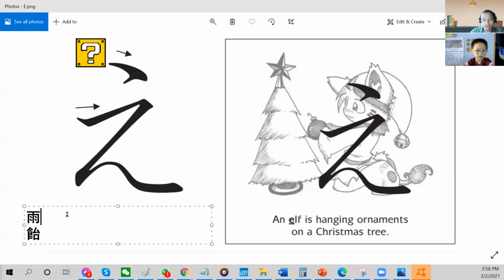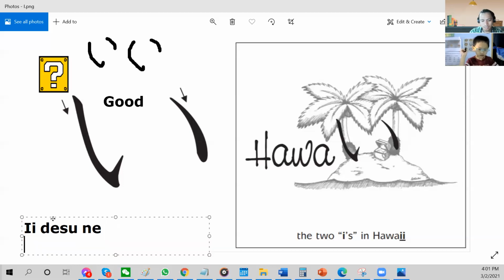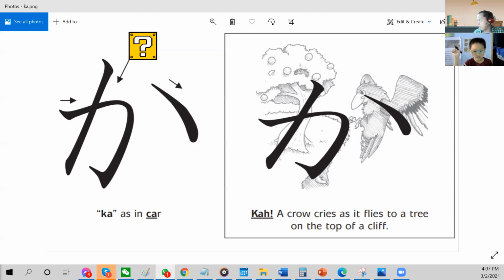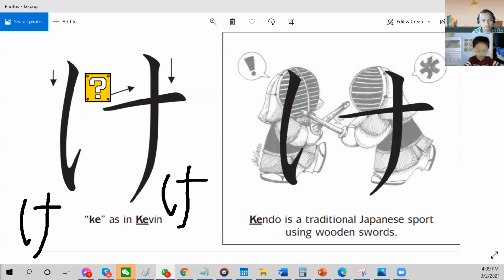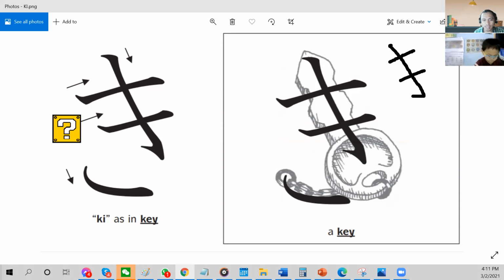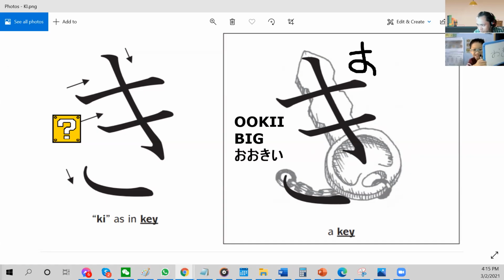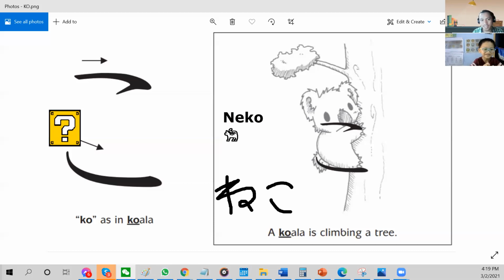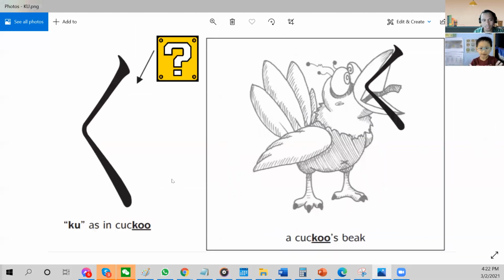Franciss kun Mar 2 class